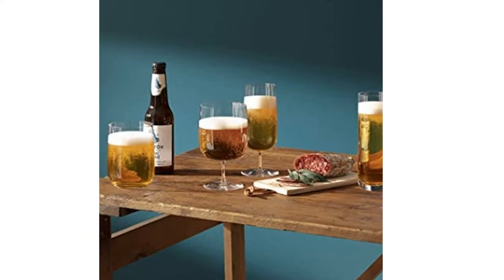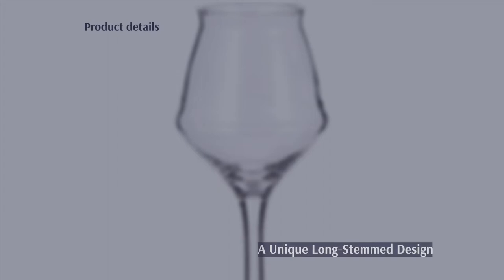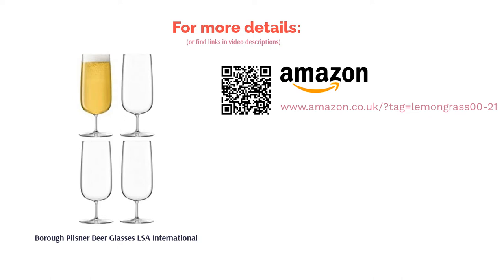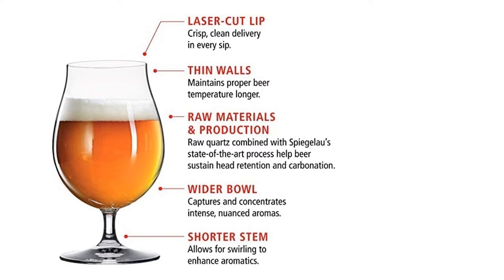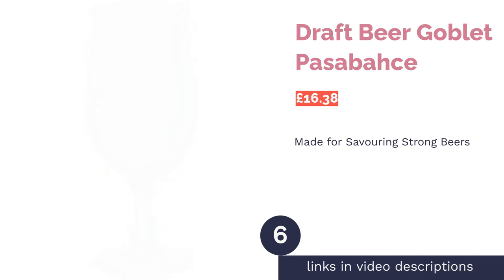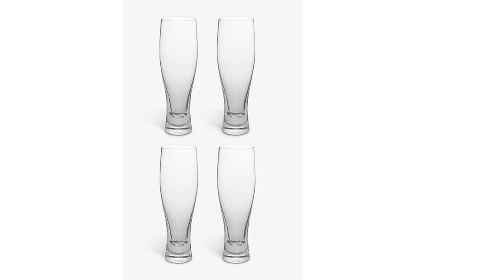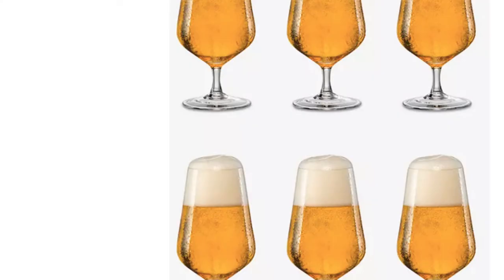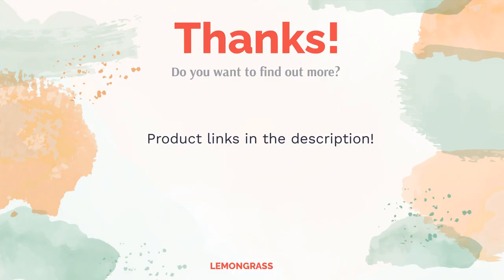🌵 10 Best Beer Glasses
00:00 Introduction
00:58 #1 - Pack of 6 Glass Beer Goblets Borgonovo (£13.91)
01:37 #2 - Borough Pilsner Beer Glasses LSA International (£30.00)
02:16 #3 - 2 Pint Glass Beer Tankards Drinkstuff (£7.50)
03:01 #4 - Classic Tulip Glasses Spiegelau (£20.30)
🛍️ Amazon Transparent/dp/B013R6ENGU?tag=lm007-21
03:39 #5 - Harp Glass Set of 2 Guiness (£14.46)
04:18 #6 - Draft Beer Goblet Pasabahce (£16.38)
04:55 #7 - Bar Collection Beer Glasses Box of 4 LSA International (£50.00)
05:36 #8 - Classic Beer Pint Style Mugs Guaranteed4less (£13.89)
06:15 #9 - Simplicity Beer Glasses Dartington Crystal (£27.00)

06:50 #10 - Imperial Nonic Pint Glass Pasabahce (£6.39)
07:35 Ending

We don’t think we’re surprising anyone when we say that we’re a nation of beer drinkers. The pub was and still is the cornerstone of many communities, and if you’re a lover of the golden nectar, you’ll be pleased to know that served in the right glass, it can taste even better. So, if you’d like your beverages to taste as good at home as they do when you’re out, then picking up the right glass will do the trick.
This buying guide will walk you through the ins and outs of how to choose the best one. When paired right, a glass will complement the beer and maximise the flavours. From tulip glasses with stems to enhance the aromatics to German-style tankards with handles, there's a perfect type of glass for every beer. We've also scoured the internet for the best beer glasses found in U...